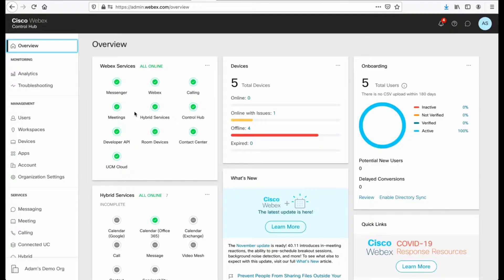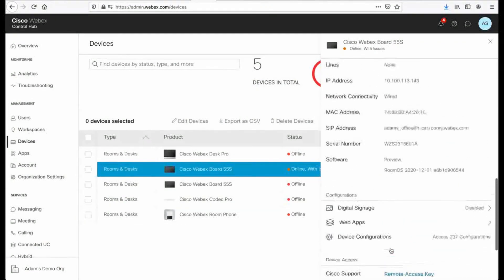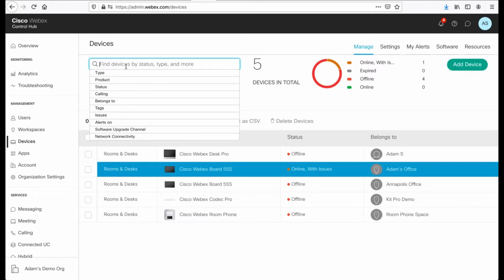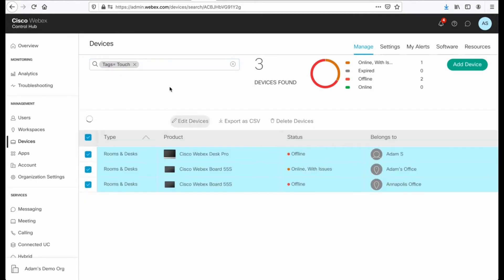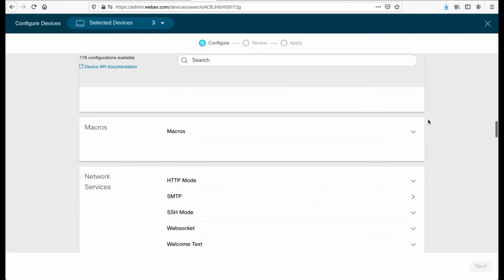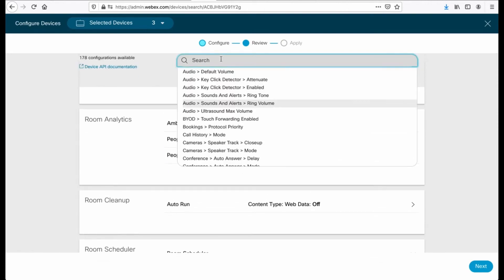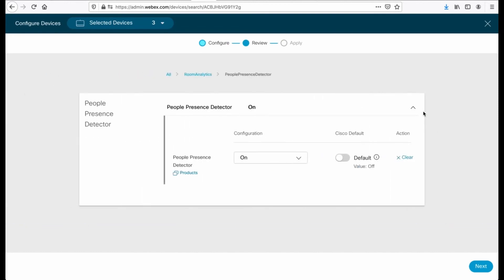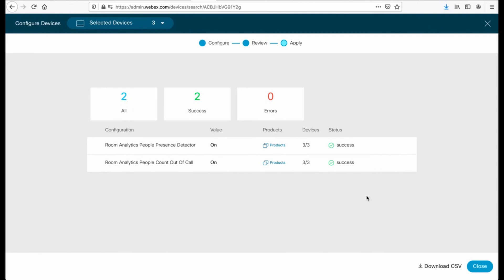How to Bulk Administer Endpoints in Webex Control Hub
In this video we explore how to bulk administer cloud registered and edge for device registered Cisco Webex video endpoints from the Cisco Webex Control Hub.  I also demo how to search and organize video room system with tags.